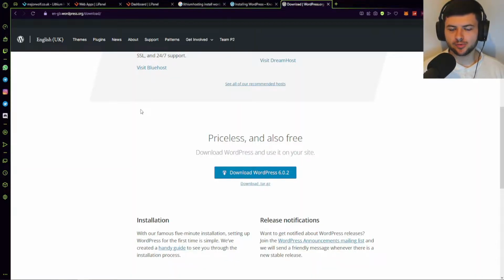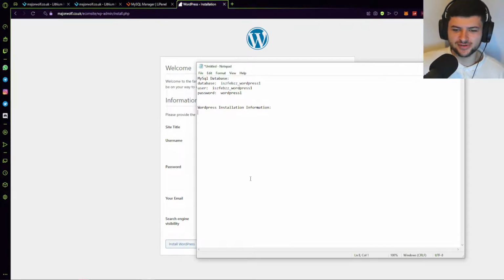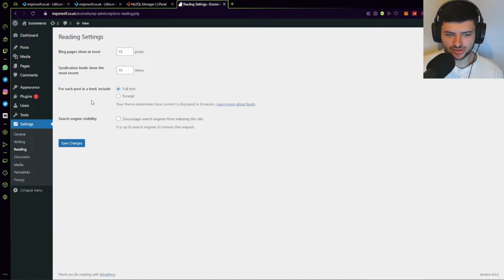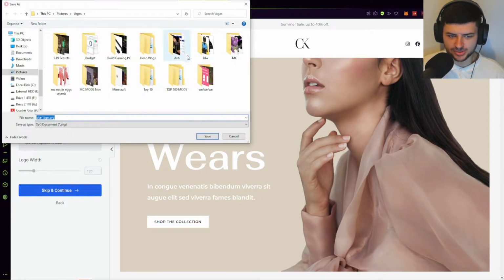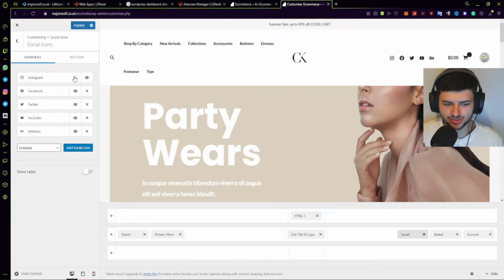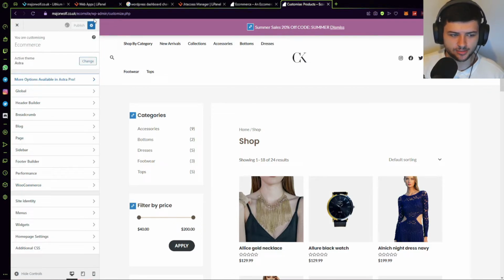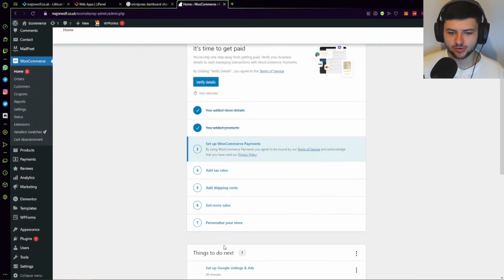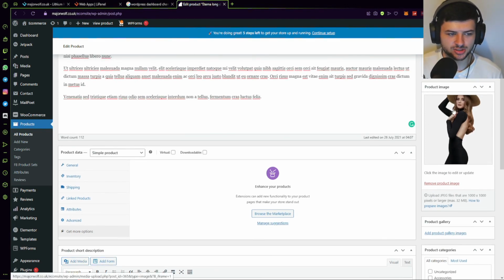How To Create An eCommerce Website With Wordpress -ONLINE STORE- (For Beginners)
🤑 Learn How to Make $1K Per Day with Dropshipping 🤑 🤑 Learn How to Make $1K Per Day with Dropshipping How To Create An eCommerce Online Sore Website With Wordpress For Beginners with this step by step tutorial covering free themes, plugins & more!

In this how to make an eCommerce website in Wordpress witth Wordpress and elementor 2022 video shows you how to make an eCommerce website from scratch with a free theme using the Starter Templates plugin. This eCommerce website design video is a full free course. If you want to sell online and create a web store with no experience or use these tips to start a freelance web design career as a freelancer, buckle up. In This eCommerce Tutorial, you will learn how to create an ecommerce website with wordpress. By The end of this commerce tutorial, you will have your own online shop running with wordpress! This is a step by step tutorial on how to make an online store and commerce website!

Its 2022, no more ugly websites! You are going to learn how to create an amazing commerce  and modern style wordpress website, so watch this video on How To Make An eCommerce Website With Wordpress and you will have an amazing commerce wordpress website running in a few hours!

Timestamps:
0:00 - Introduction
0:50 - How to Install & Setup Wordpress
10:21 - Wordpress Dashboard Tutorial (Settings & Setup)
17:07 - How to Install The Wordpress Plugins
21:53 - Setup Free Website Themes (Starter Templates)
27:00 - Theme & WooCommerce Customization Setup
39:37 - Edit Home Page with Elementor Plugin's Block Editor
43:51 - How to Setup WooCommerce Plugin & More
54:53 - Closing Thoughts
55:53 - Outro